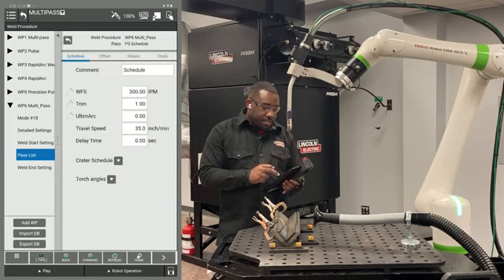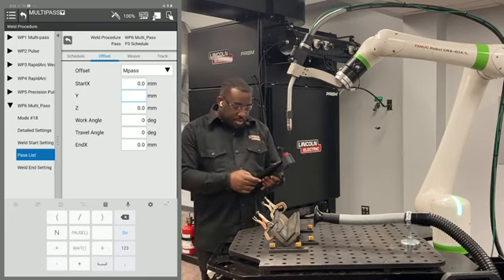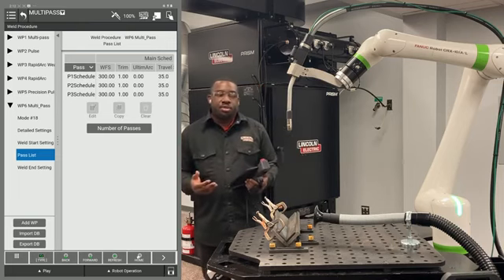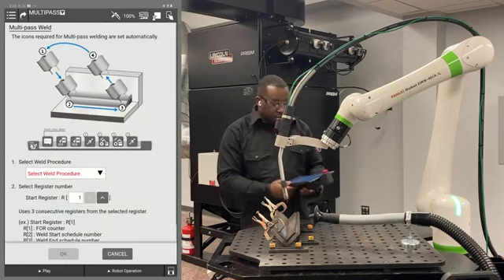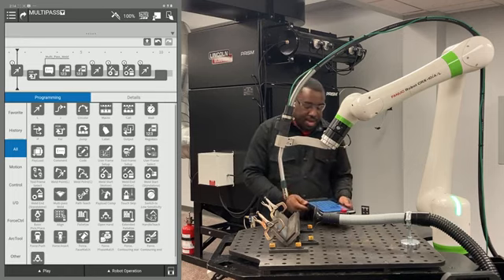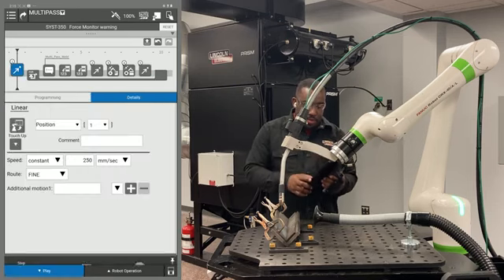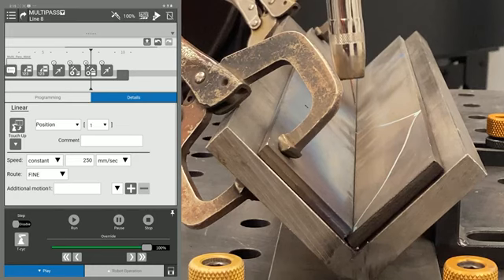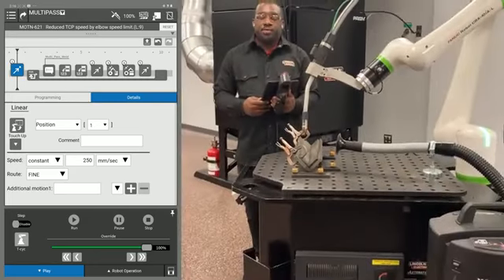18. Configurando um programa multipasse de soldagem - Vídeo de Treinamento Cobot Lincoln Electric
Visão geral sobre como configurar e executar um programa Multi-Pass no Lincoln Electric Cobot / Fanuc CRX Teach Pendant.

➔ Para demonstração, folheto da solução ou mais informações, entre em contato conosco